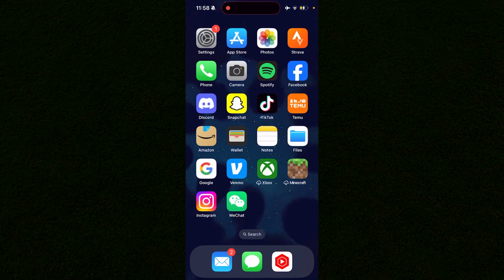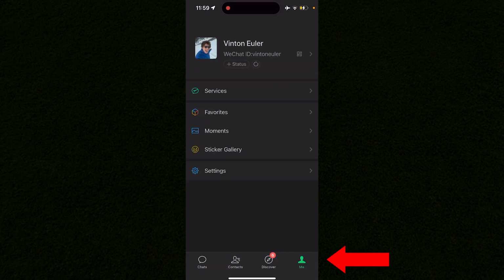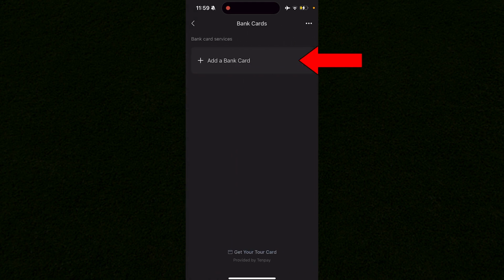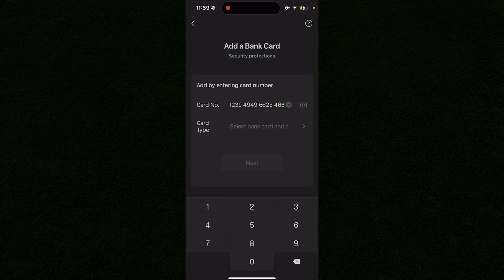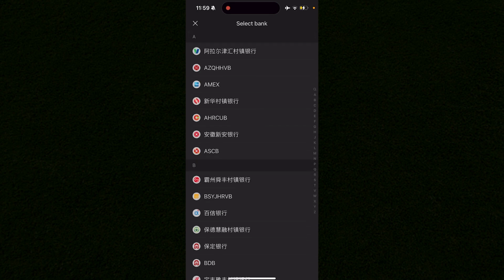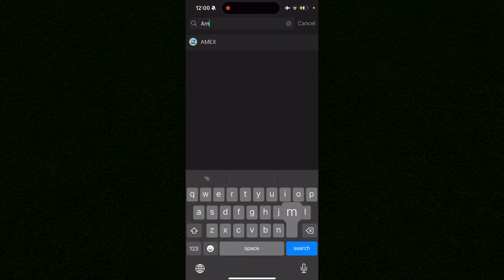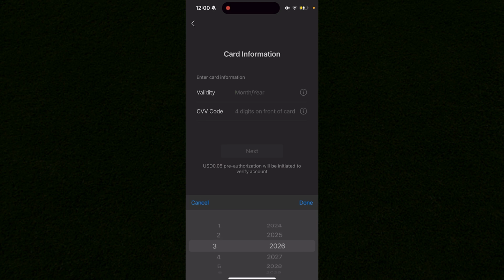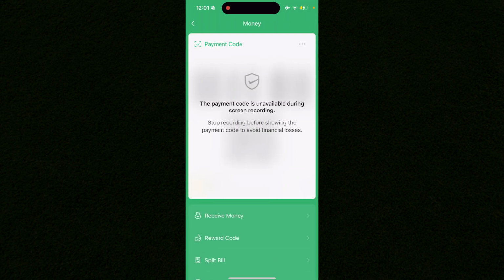How Up Set Up WeChat Wallet l Use WeChat pay 2025